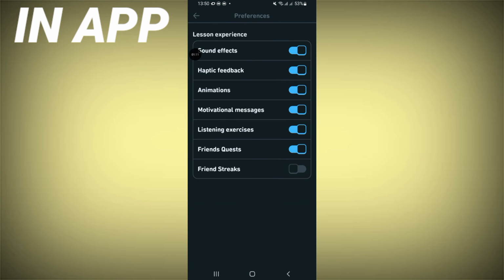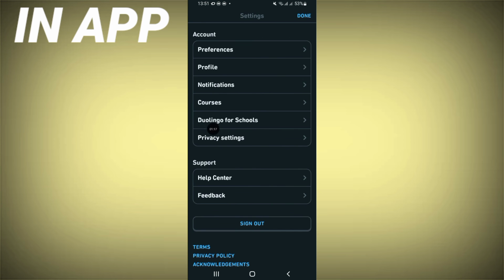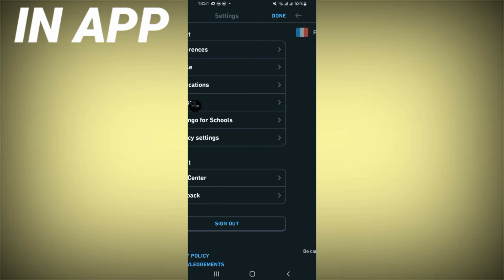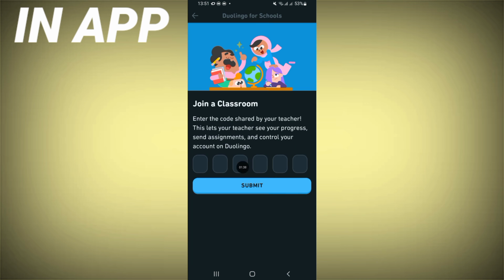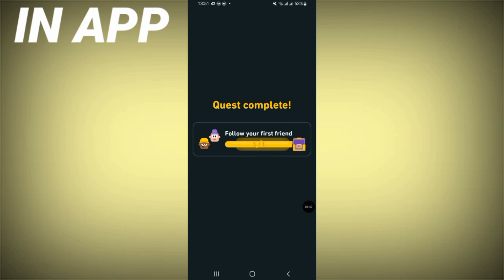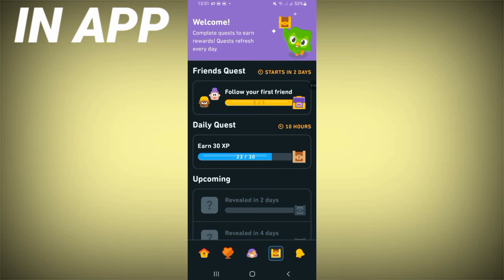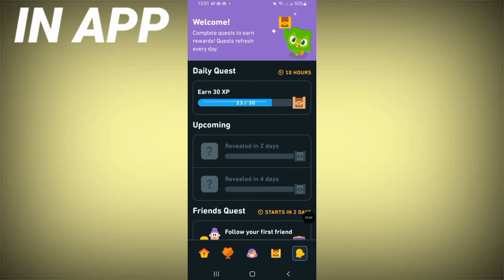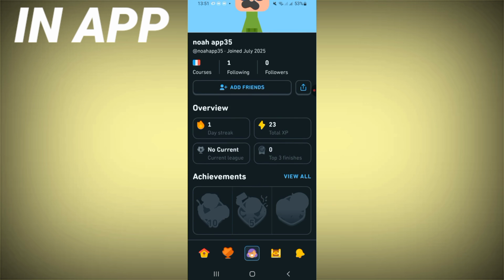How To Use Duolingo App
inapp